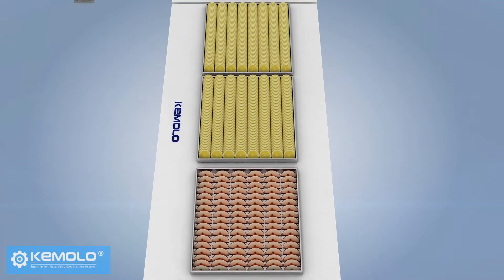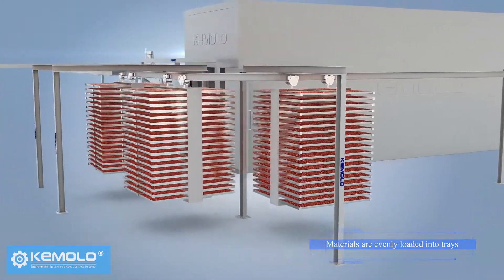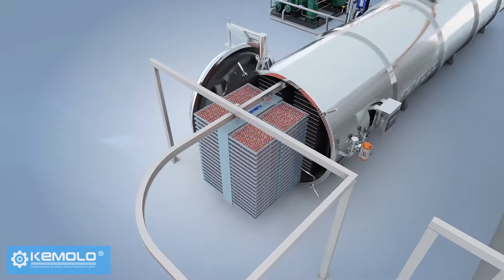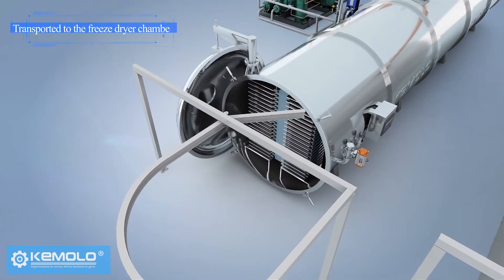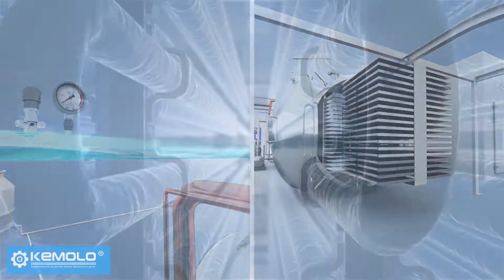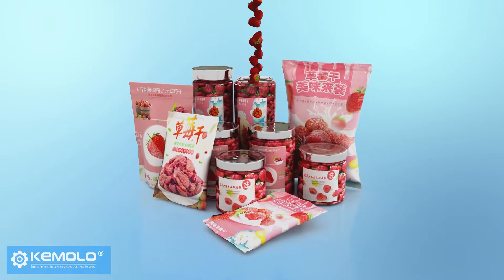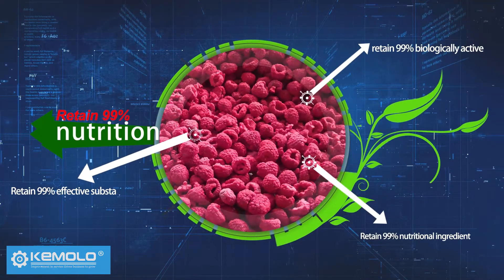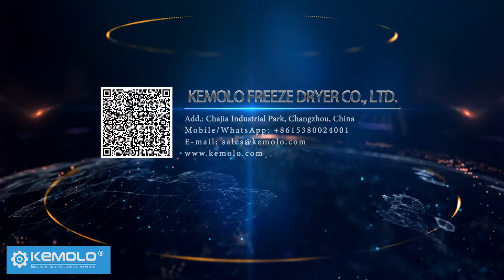λυοφιλοποίηση, μηχάνημα, εξοπλισμός, λυοφιλοποιητής, λυοφιλοποίηση, διαδικασία, βήματα, διαδικασία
λυοφιλοποίηση, μηχάνημα, εξοπλισμός, λυοφιλοποιητής, λυοφιλοποίηση, διαδικασία, βήματα, διαδικασία, λυοφιλοποιητής.

Η KEMOLO κατασκευάζει μεγάλο βιομηχανικό ψυκτικό στεγνωτήριο κενού για τρόφιμα. Η μηχανή λυοφιλοποίησης ονομάζεται επίσης λυοφιλοποιητής. Γενικά οι μικροί λυοφιλοποιητές προορίζονται για εργαστήριο και οι μεγάλες μηχανές λυοφιλοποίησης για την εμπορική διαδικασία λυοφιλοποίησης τροφίμων.

Η KEMOLO εξήγαγε μεγάλο εξοπλισμό λυοφιλοποίησης με φθηνή τιμή σε δεκάδες χώρες στον κόσμο όπως ΗΠΑ, Ηνωμένο Βασίλειο, Καναδάς, Αυστραλία, Νέα Ζηλανδία, SA. Η μηχανή λυοφιλοποίησης KEMOLO είναι κατάλληλη τόσο για πιλοτική δοκιμή όσο και για μεγάλης κλίμακας λυοφιλοποιημένη παραγωγή. Υπάρχουν δύο τύποι ψυκτικών ξηραντηρίων κενού που προμηθεύονται για διαφορετικές εφαρμογές λυοφιλοποίησης. Περισσότερες πληροφορίες για το KEMOLO freeze dryer, επισκεφθείτε τη διεύθυνση

Το στεγνωτήριο κατάψυξης, είναι πραγματικά στεγνωτήριο ή αφυδατωτή. Η διαφορά είναι ότι το στεγνωτήριο κατάψυξης βασίζεται στην εξάχνωση και τα άλλα στεγνωτήρια βασίζονται στην εξάτμιση. Οι λυοφιλοποιητές KEMOLO χρησιμοποιούνται για την ξήρανση φρούτων, λαχανικών, καφέ, γάλακτος, λουλουδιών, κρέατος κ.λπ. τροφίμων. Λυοφιλοποιητής KEMOLO που παράγεται σύμφωνα με το πρότυπο CE, EAC, ASME, FDA, ISO9001. Το KEMOLO είναι η καλύτερη επιλογή μεταξύ όλων των κατασκευαστών ψυκτικών στεγνωτηρίων.

Μπορείτε να δείτε μια απλή διαδικασία λυοφιλοποίησης στο βίντεο. Για να δείτε ολόκληρη τη διαδικασία λυοφιλοποίησης, μπορείτε να ζητήσετε έναν σύνδεσμο πλήρους βίντεο από το KEMOLO. Ακολουθούν μερικές εξηγήσεις:

1, Τι είναι η λυοφιλίωση;
Η λυοφιλοποίηση είναι ξήρανση με εξάχνωση. Δεν υπάρχει νερό σε όλο τον κύκλο λυοφιλοποίησης. Όλα τα υλικά πρέπει να καταψύχονται πριν από τη διαδικασία λυοφιλοποίησης. Και ο πάγος στα υλικά εξαχνώνεται από πάγο σε ατμό απευθείας, χωρίς νερό στον θάλαμο του στεγνωτηρίου κατάψυξης. Και ο ατμός συμπυκνώνεται στα πηνία στη μηχανή λυοφιλοποίησης.

2, Πώς να παγώσετε ξηρά τρόφιμα, όπως φρούτα, λαχανικά;
Α: Καθαρισμός, ξεφλούδισμα, κοπή φρούτων, λαχανικών ή άλλων προϊόντων διατροφής.
Β: Καταψύξτε τα τρόφιμα στους -35 ℃.
Γ: Ξήρανση με κατάψυξη των κατεψυγμένων τροφίμων για 18-24 ώρες με λειτουργία κενού, θέρμανσης και συστήματος ψύξης για τη συμπύκνωση ατμών που εξέρχονται από κατεψυγμένα τρόφιμα.
D: Ξεφορτώστε τα λυοφιλοποιημένα τρόφιμα και συσκευάστε.

3, Γιατί χρειάζεστε λυοφιλίωση;
Υπάρχουν πολλά πλεονεκτήματα της λυοφιλοποίησης, ειδικά στη βιομηχανία τροφίμων, φαρμακευτική και βιολογική. Η λυοφιλοποίηση είναι μια προηγμένη τεχνολογία αφυδάτωσης.
Α: Η λυοφιλίωση γίνεται σε θάλαμο κενού, δεν υπάρχει οξυγόνο κατά τη διάρκεια όλης της διαδικασίας αφυδάτωσης. Έτσι, τα υλικά δεν θα οξειδωθούν.
Β: Τα αποξηραμένα φρούτα και λαχανικά στην κατάψυξη δεν θα χάσουν τη βιταμίνη τους.
Γ: Τα αποξηραμένα κρέατα στην κατάψυξη δεν θα χάσουν την πρωτεΐνη τους.
Δ: Τα λυοφιλοποιημένα βιολογικά προϊόντα δεν θα χάσουν τις βιολογικές τους δραστηριότητες.
Ε: Τα λυοφιλοποιημένα φαρμακευτικά προϊόντα δεν θα χάσουν τα ιατρικά τους θέματα.
ΣΤ: Τα λυοφιλοποιημένα τρόφιμα δεν θα συρρικνωθούν και θα διατηρήσουν το αρχικό τους χρώμα.
Ζ: Τα λυοφιλοποιημένα τρόφιμα 100% φυσικά, μπορούν να αποθηκευτούν περισσότερο χωρίς πρόσθετα και συντηρητικά.
Η: Τα παγωμένα αποξηραμένα φρούτα μπορούν να πωληθούν σε καλή τιμή: 40 $ ΗΠΑ. Έχετε ένα καλό περιθώριο κέρδους.
I: Η αγορά αποξηραμένων τροφίμων είναι αρκετά μεγάλη, γρήγορη κατανάλωση και πολλά υποσχόμενη βιομηχανία.

Το KEMOLO θα μπορούσε να σας βοηθήσει να εγκαταστήσετε το δικό σας λυοφιλοποιημένο εργοστάσιο και να επεκταθείτε γρήγορα με ευημερούσα κέρδη. Για να λάβετε μια προσφορά, πείτε μας ότι μας βρίσκετε από το YouTube σε καλύτερη τιμή: